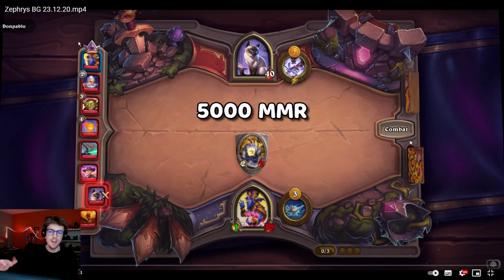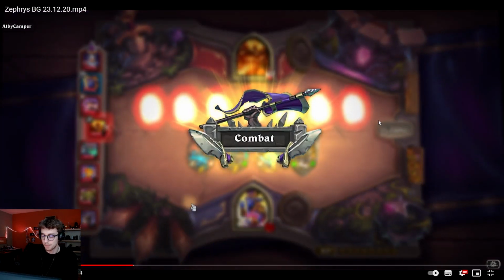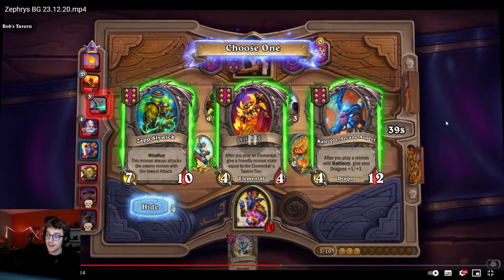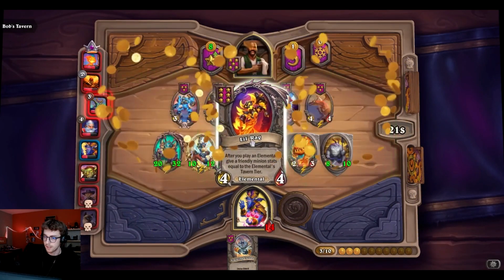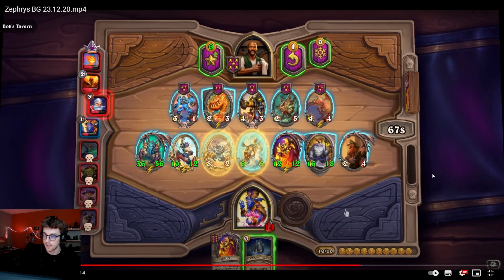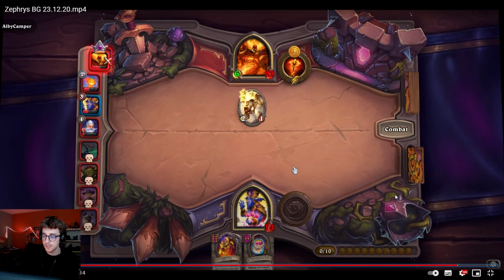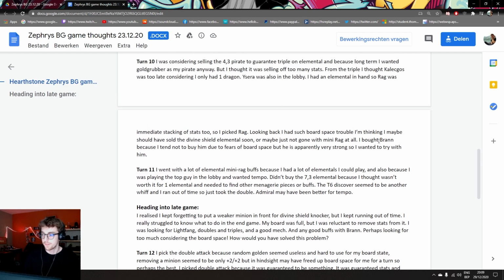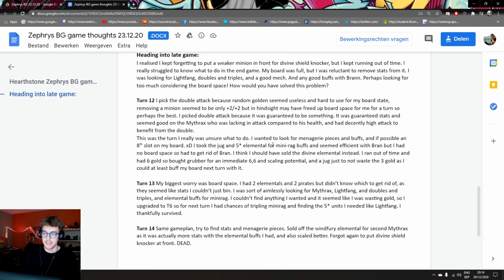Fixing the board space issue (BG review) | Hearthstone Battlegrounds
Today's game is by DavidJS at around 5k MMR. A strong start with Zephrys, early on tier 5, great direction but... Then we end up board-locked and confused. Let's figure out how we best transition into the late-game!

-Must be below 12k MMR
-No 1st/2nd places as those games take too long
-Video can be twitch highlight/unlisted youtube video/downloadable file